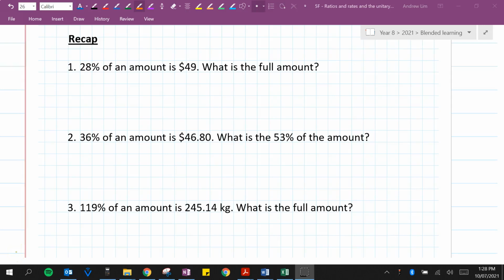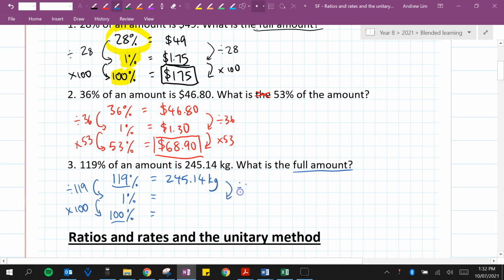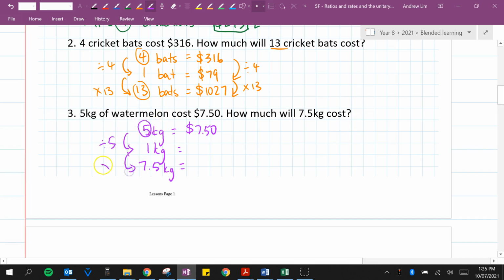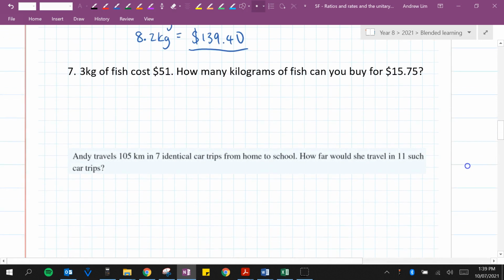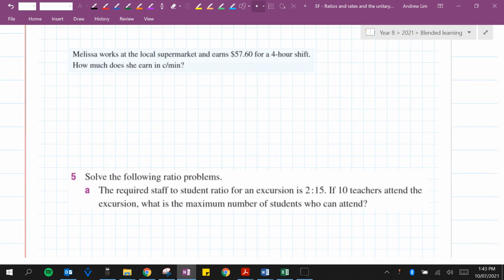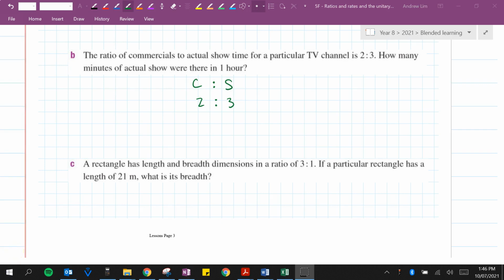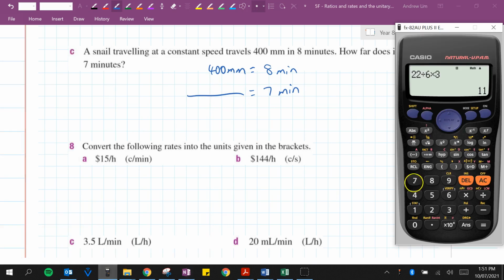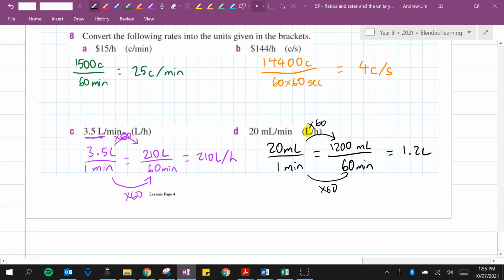Ratios and rates and the unitary method